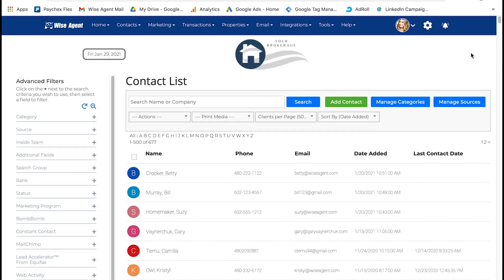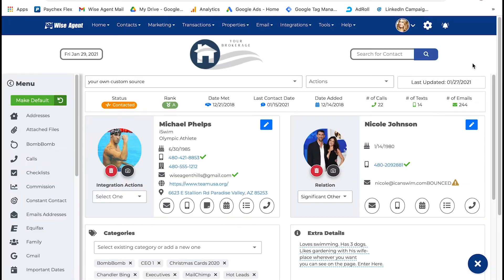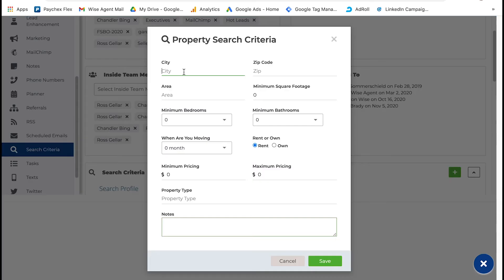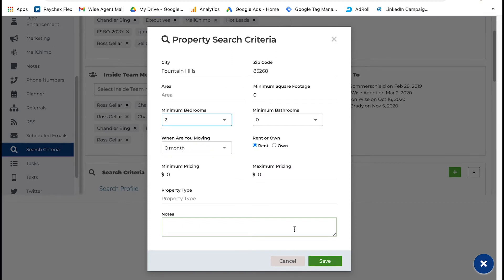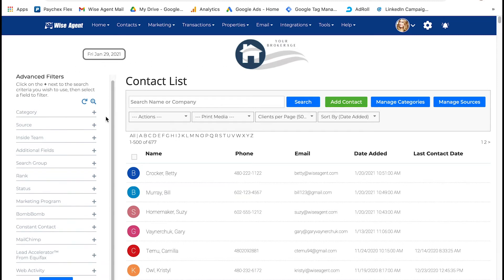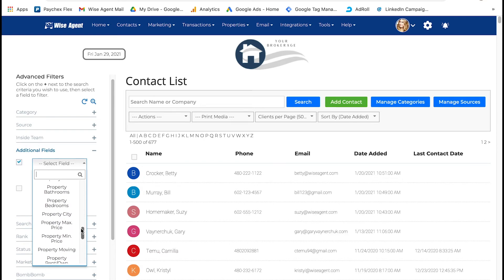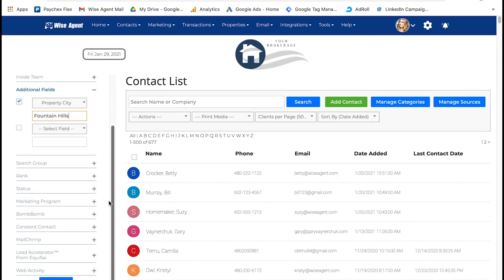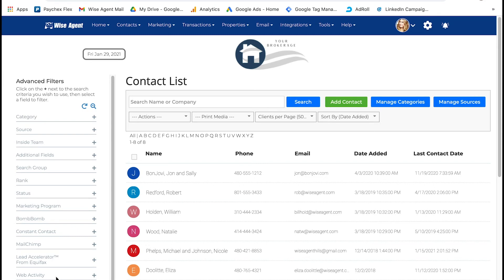Buyer Search Criteria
You can now add new buyer search criteria, and easily search your Real Estate database to match your client with new listings. Choose the area/neighborhood, the square footage, the price range, and even the number of bedrooms and bathrooms.You can easily add your buyer clients' search criteria, then search your database for buyers meeting certain specifications.

Join Bri as she takes you through how to utilize this feature.